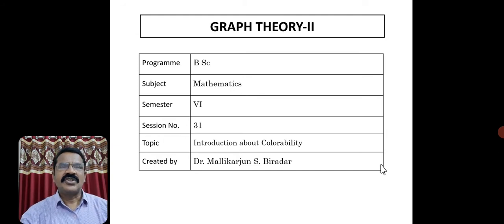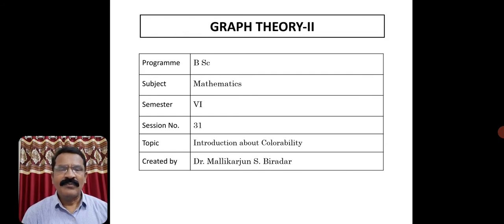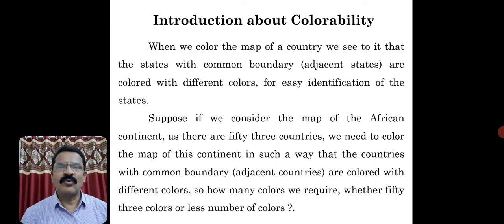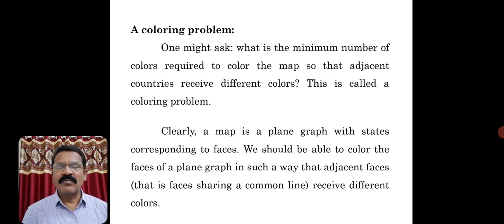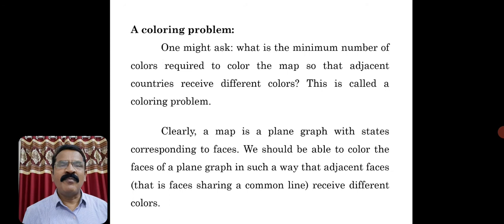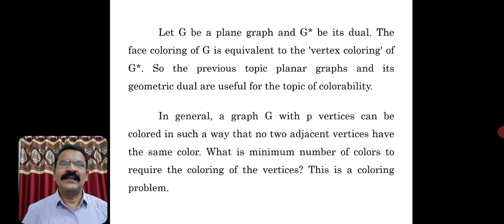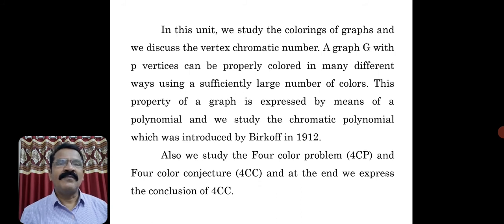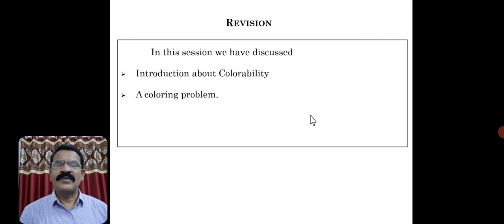V6GTU3S31 Introduction about colorability